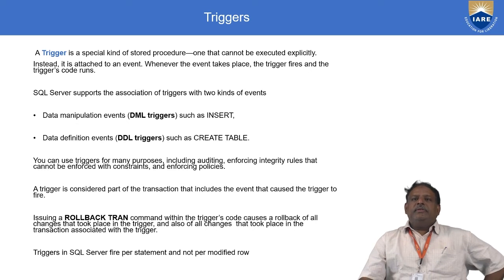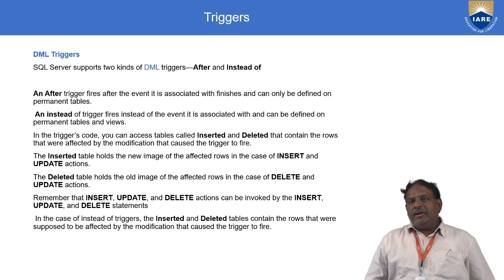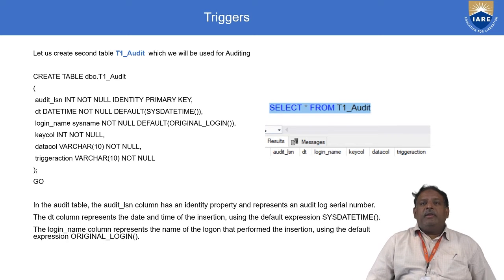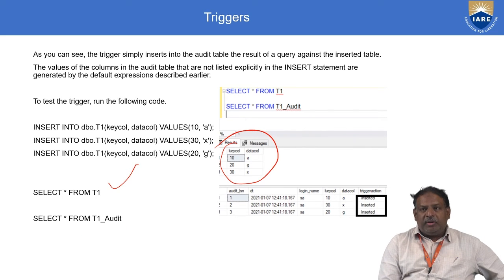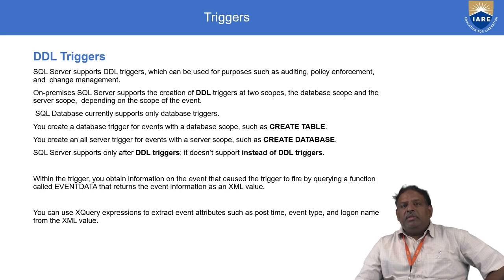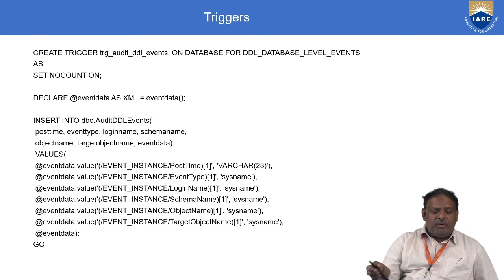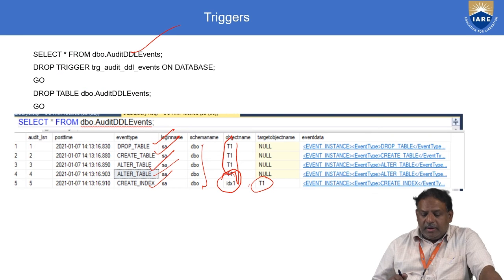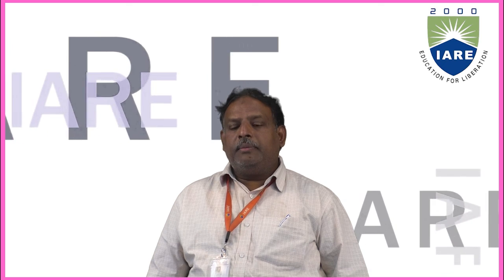Triggers in DBMS by Mr.G Srinivas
Telangana, India.